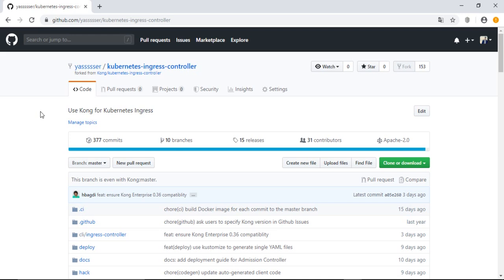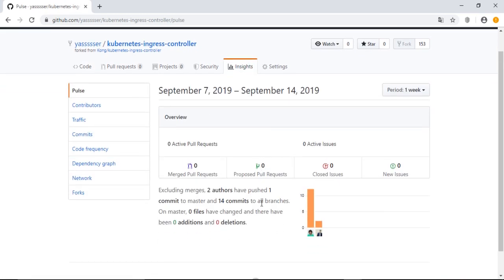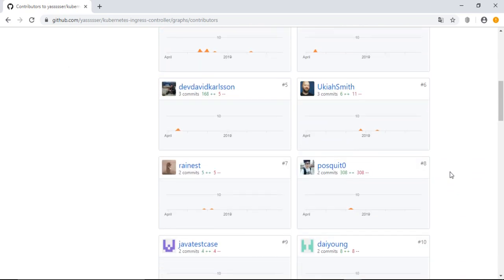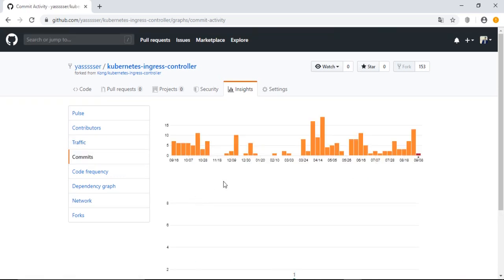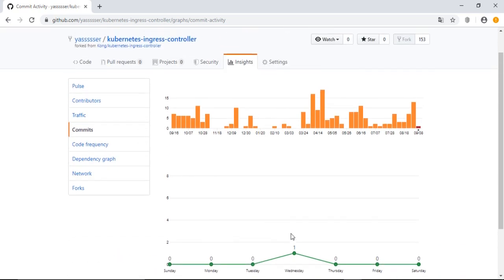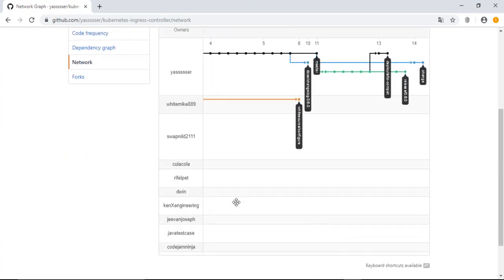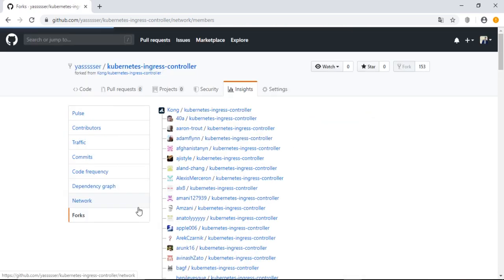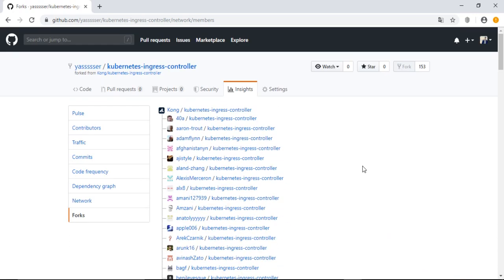49. Github graph